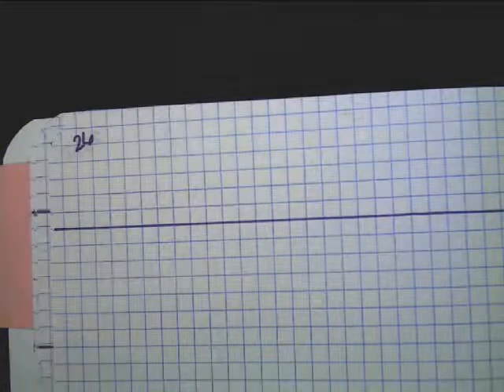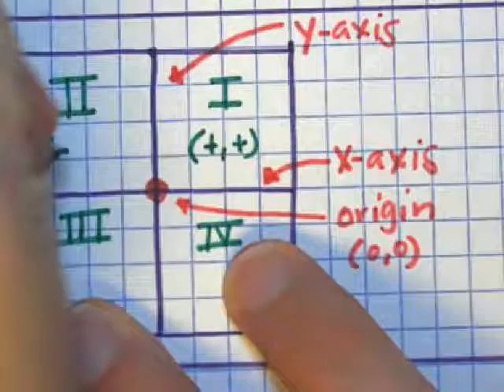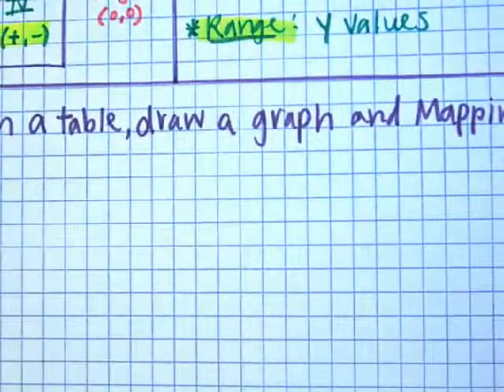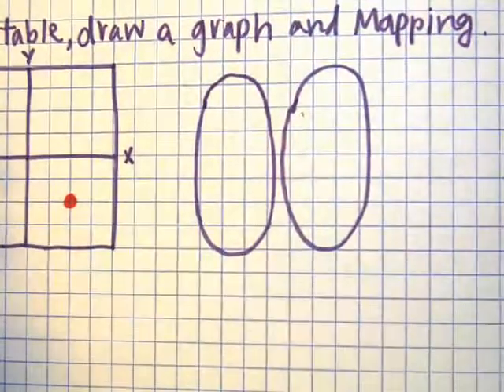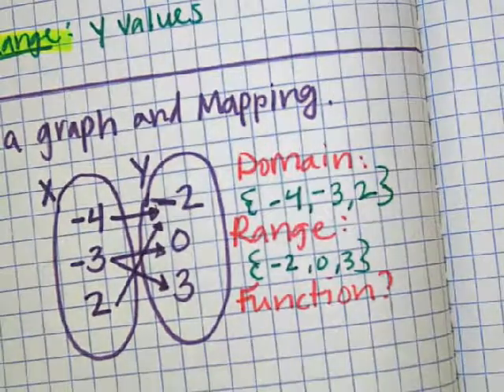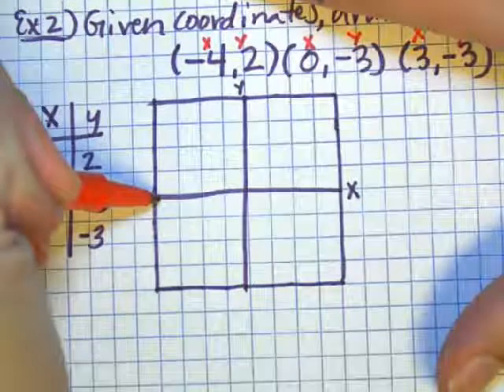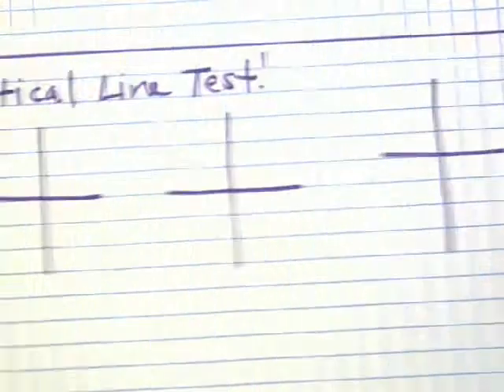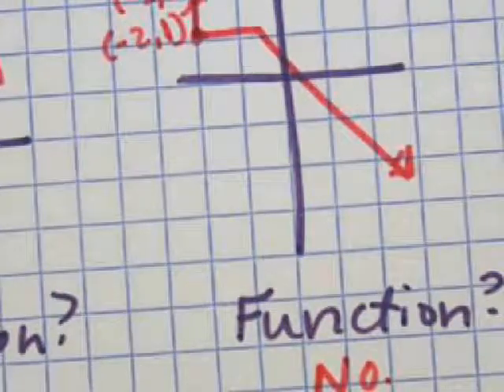2-1 Video Notes: Function or Not